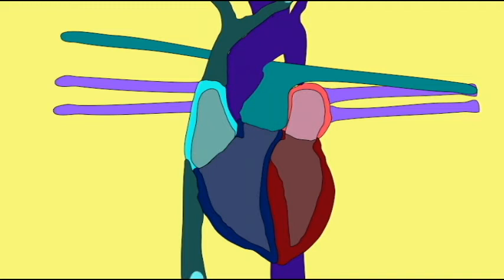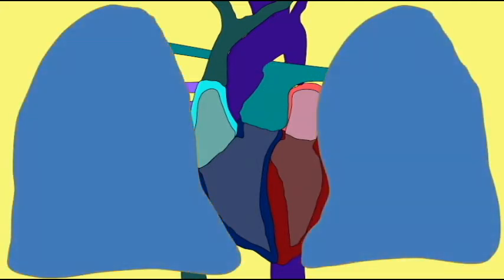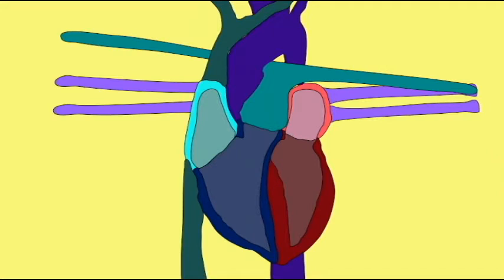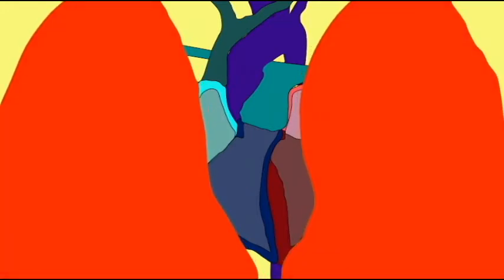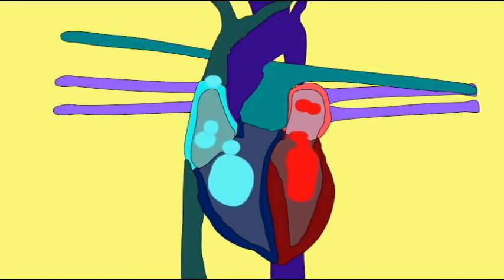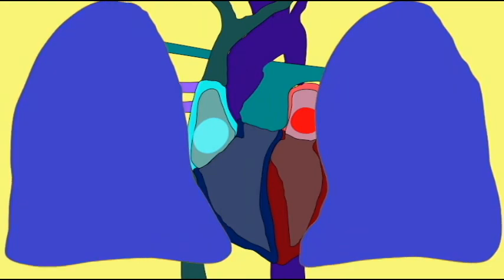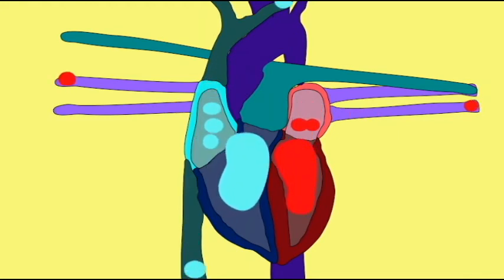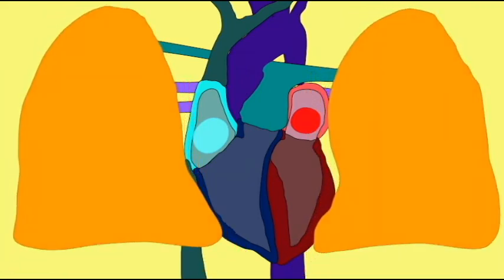AP2: PATHWAY OF BLOOD THROUGH THE HEART